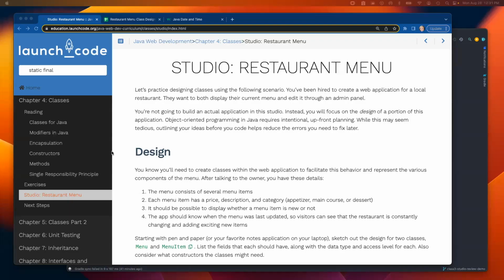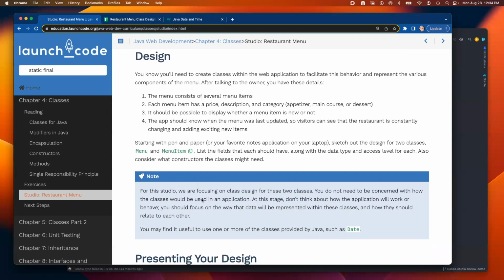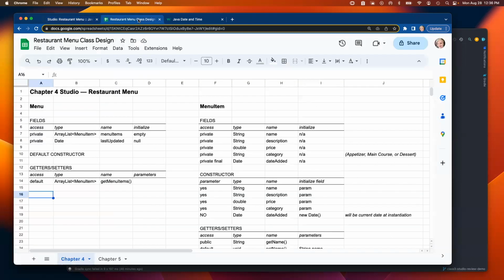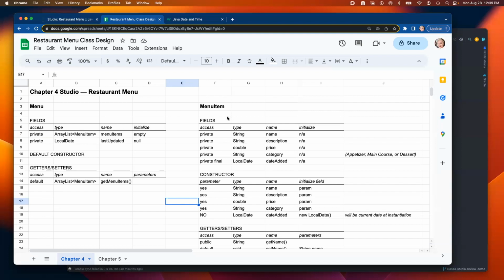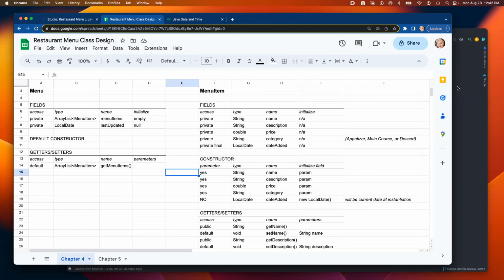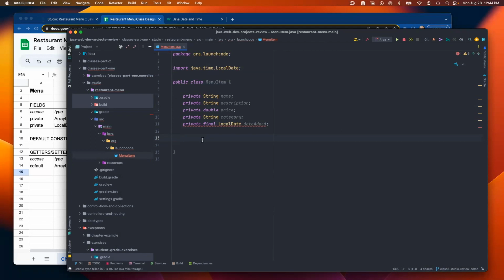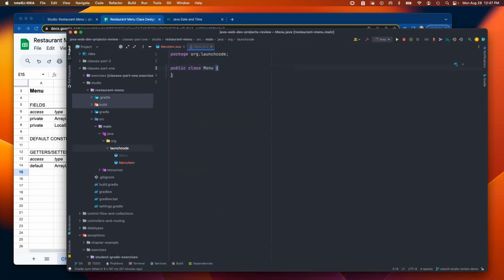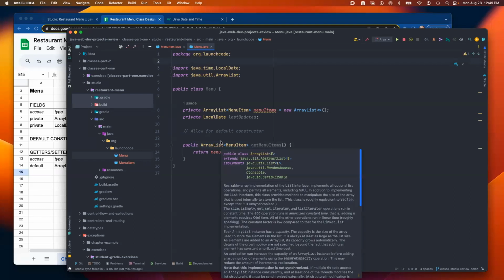U2 (Java) Chapter 4 Studio Review — Restaurant Menu, Part 1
Intro: (0:00)
Overview of Instructions: (0:17)
Planning: (5:23)
Coding: (11:16)